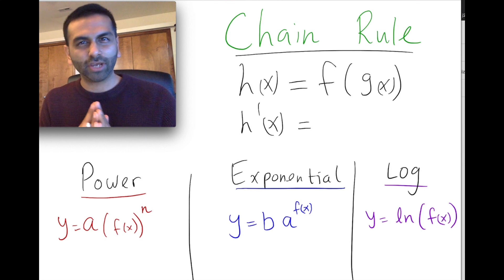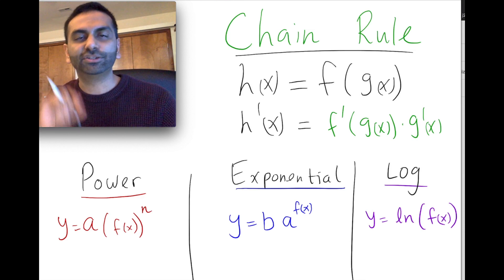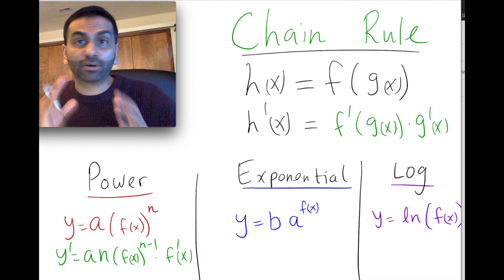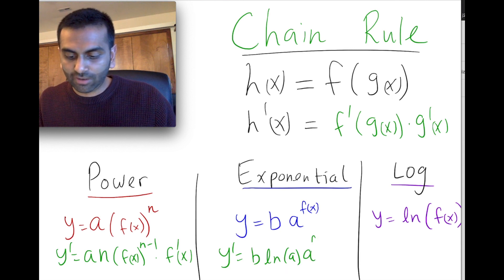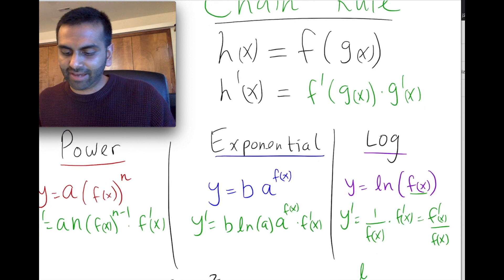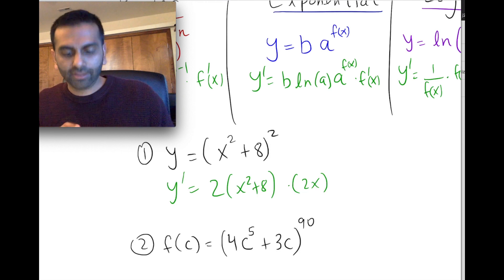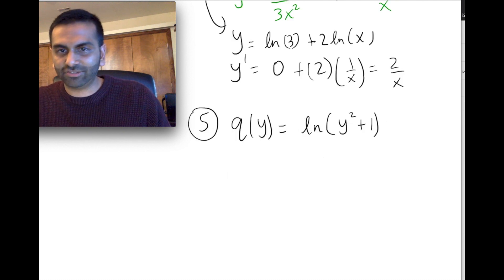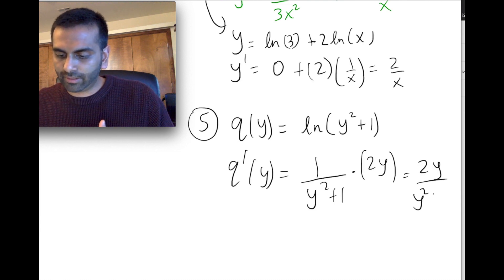Chain Rule - made easy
Rohen Shah explains how to use the Chain Rule to find derivatives